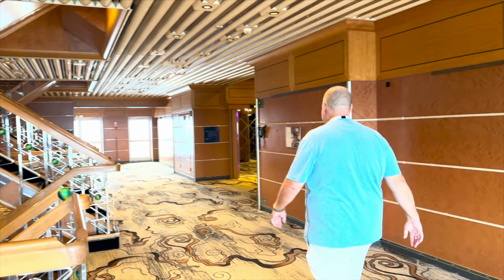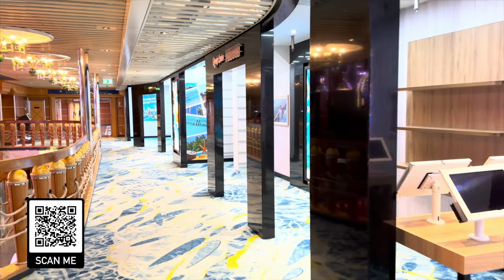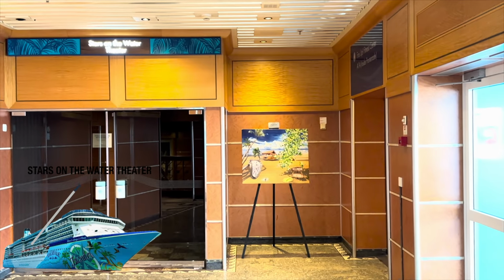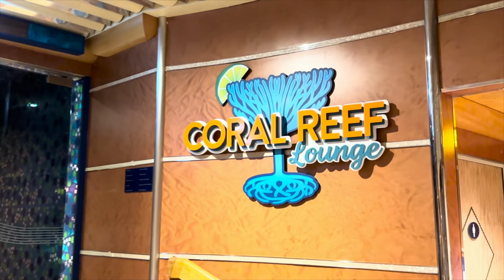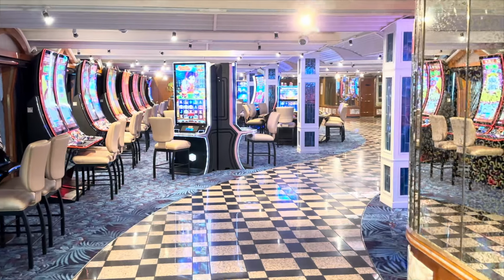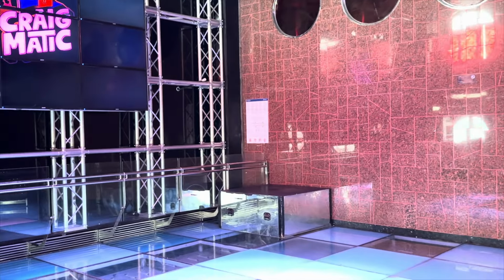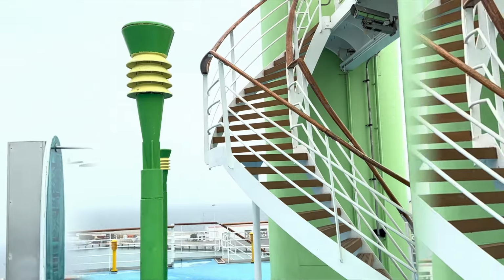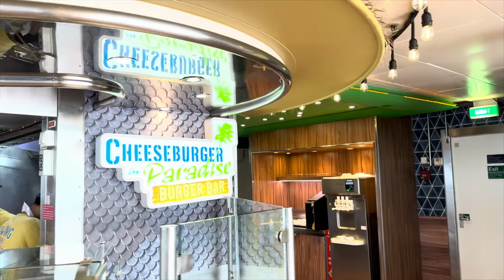Margaritaville At Sea ISLANDER Cruise Ship Tour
We are sailing Margaritaville At Sea ISLANDER on this week!  Here is a tour of the entire cruise ship on The Margaritaville at Seas Islander Cruise!  We will also give full details of this spacious cabin. So Tropical and Coastal! We will discuss some reasons why you should sail on Margaritaville at Sea Islander. We really enjoyed this sailing!

🚢 This is our 96th Cruise!

Leave a comment too, I'd love to hear from you!

Mr Traveler
7862 W Irlo Bronson Memorial Hwy
Suite 527
Our camera kit
Our camera
Our main lens
Our zoom lens
Great cheaper camera
Our GoPro
Our microphone
Our gimbal for smooth shots
➤Our must-have cruising packing essentials:
Luggage Scale
Checklist: Mr Traveler Cruise Lover Facebook
Wrinkle Spray
Travel Alarm Clock
Sewing Kit
Plastic Document Holders
Lug MakeUp Bag
Travel Fan
Sony Underwater Camera
Hanging Toiletry Bag